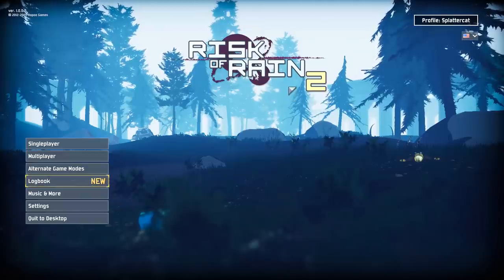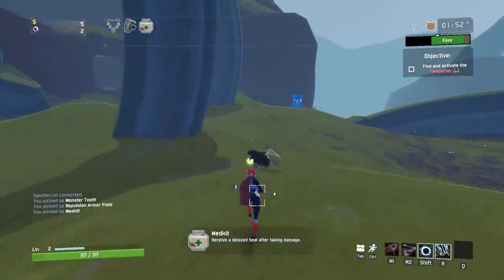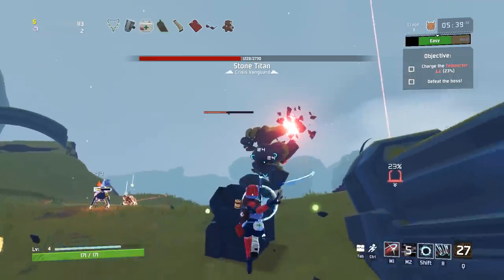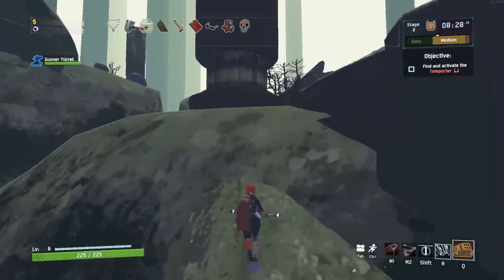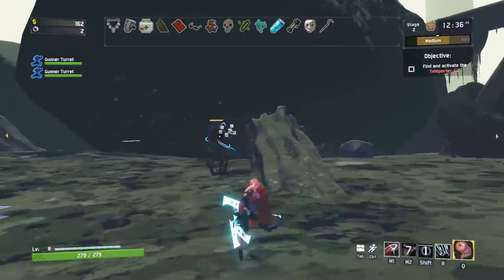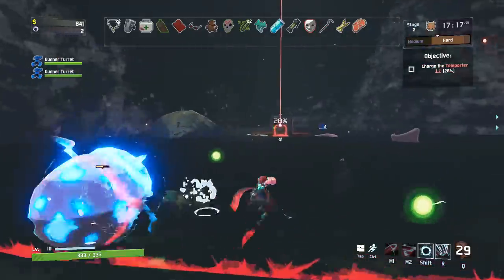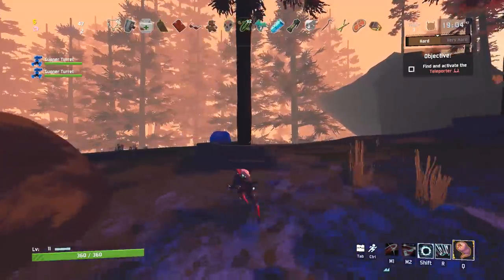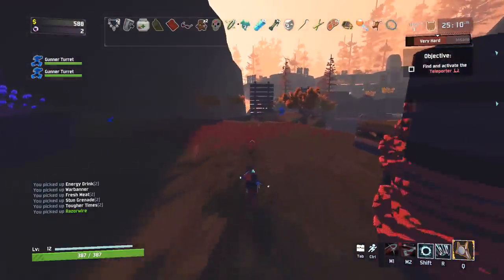Risk of Rain 2 (2020) - Final Release of the Best Sci-Fi Roguelite EVAR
Risk of Rain 2 Gameplay with Splat! Let's Play Risk of  Rain 2 and check out a game where you'll take a number of heroes through a grueling battle that crosses maps, gathers gear, and slays monsters!